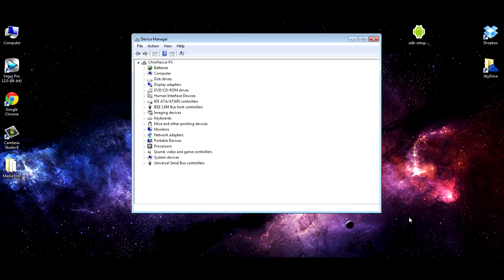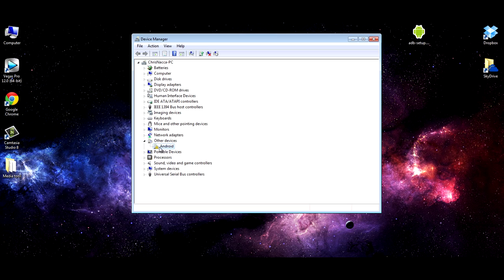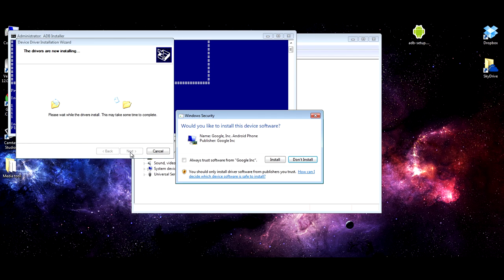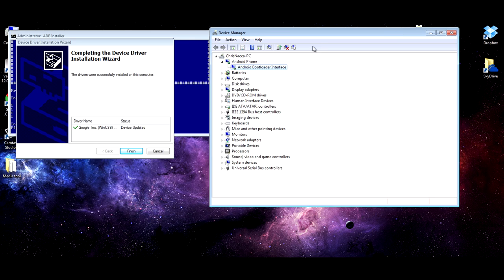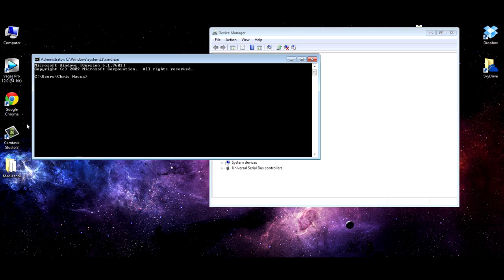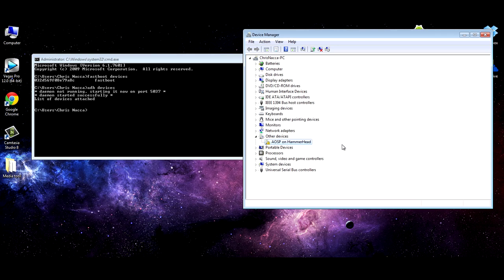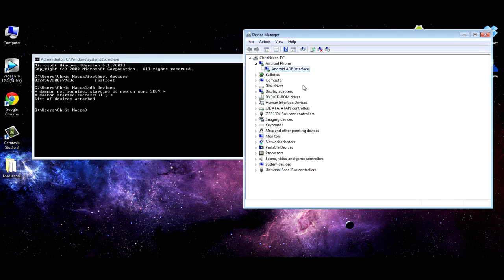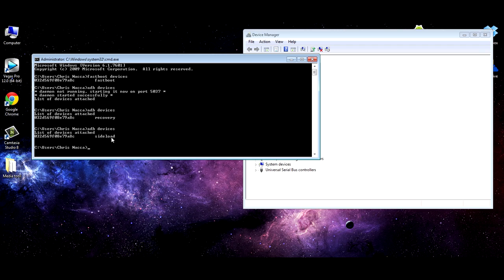Fastboot ADB Device Drivers Installation Tutorial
How to flash MI4C with locked bootloader

Credit.